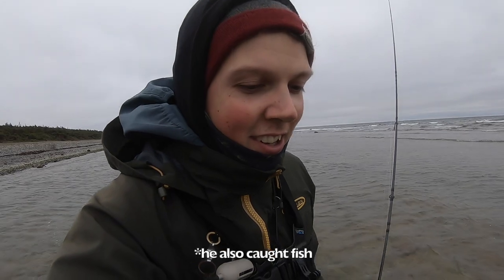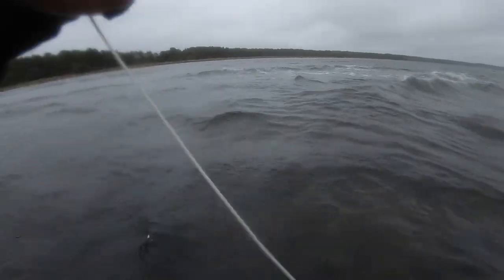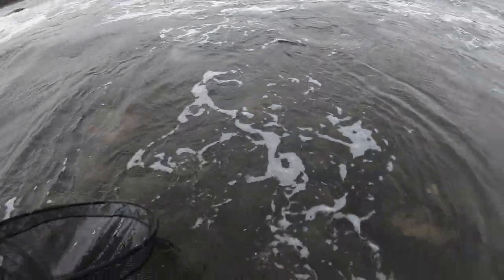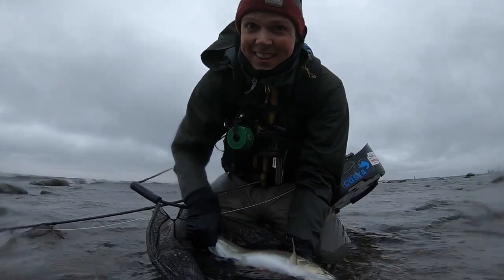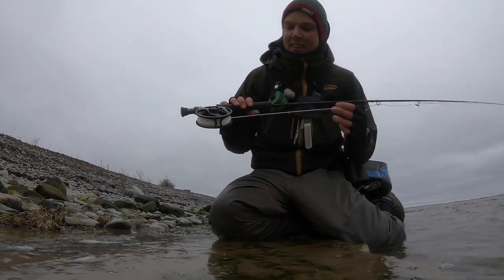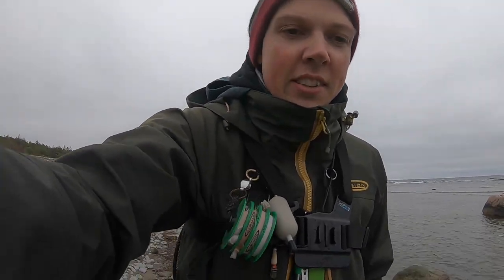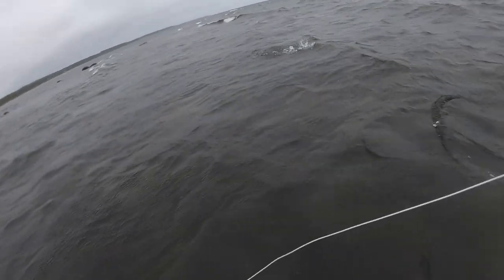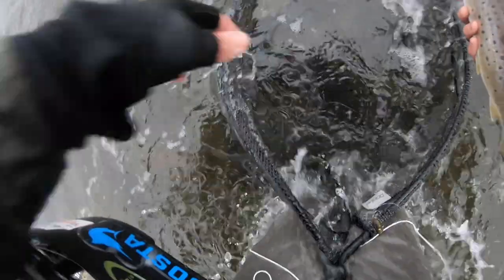Northern wind when sea trout fishing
Earlier this week I was out fly fishing for sea trout in some serious wind from the north. What is known to be very bad for fish catching action but as long as you adapt to the circumstances you can still find fish. Here I take you out in the wind and the ways and show you what I look for in strong wind.